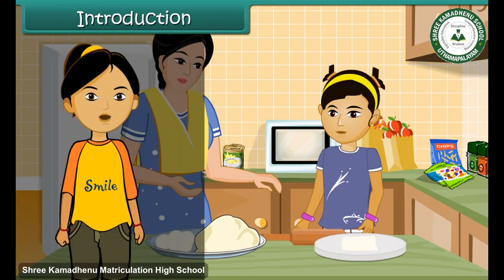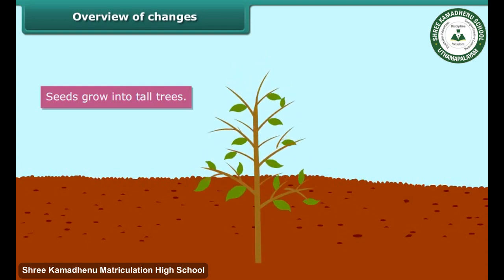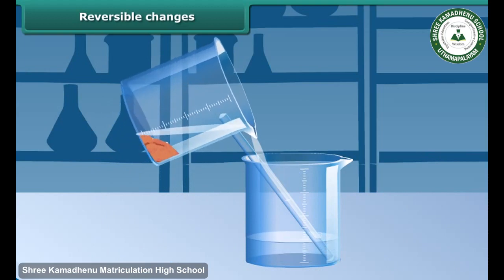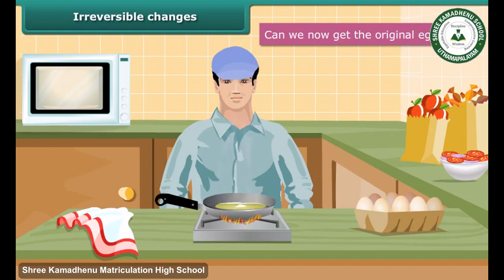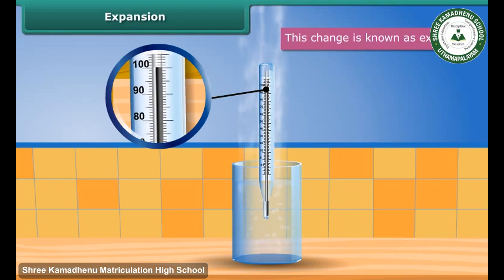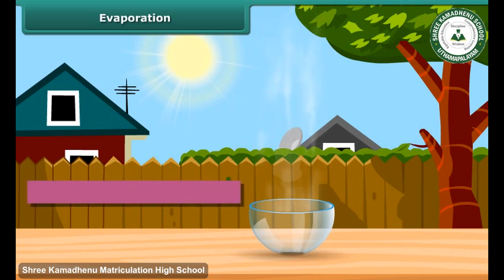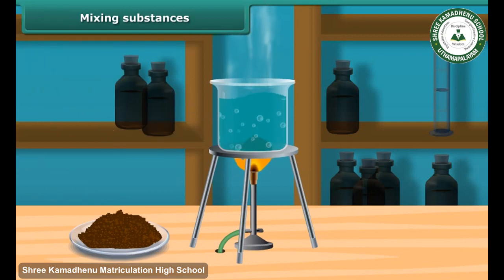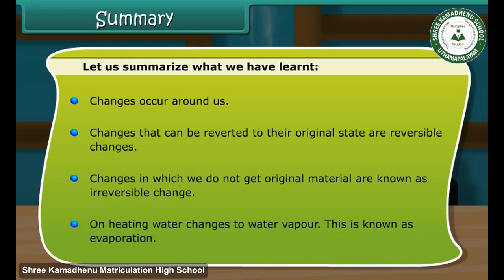Grade 6th Science Changes Around Us